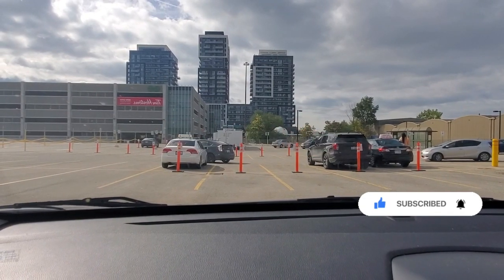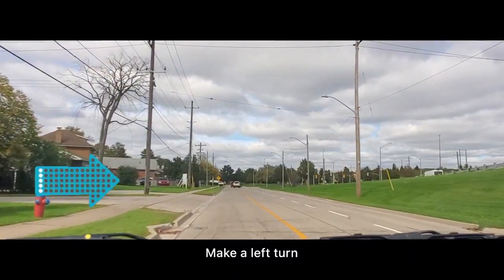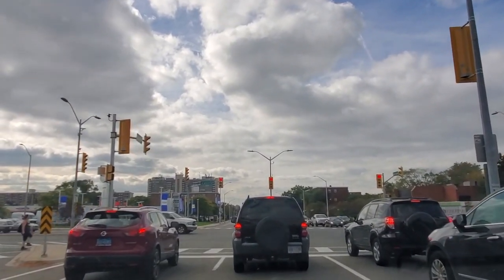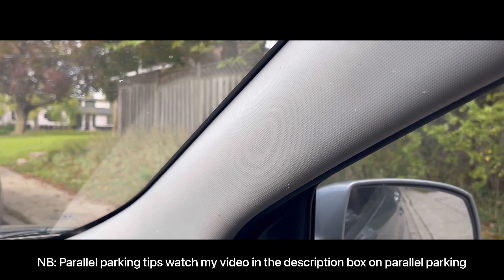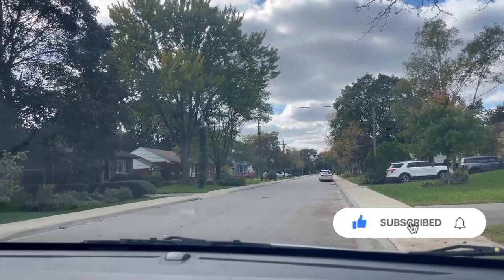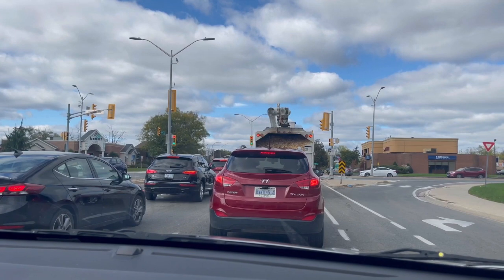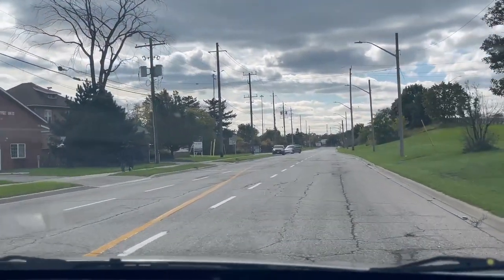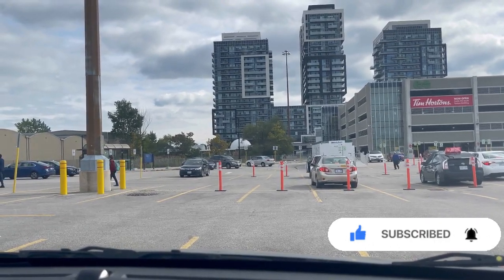Burlington Temporary Site G2 Road Test Route 3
This is the final route at the Temporary Test Center in Burlington. Watch the video and use it to help prepare for your G2 road test

APOLOGY . You may have noticed that for the first 9min, due to a wrong camera setting, the video is mirrored, meaning what should normally appear on the left rather appears on the right. You may have noticed that the car appeared to be driving on the left side of the road instead of the right side, left turns appear as right turns, etc. This was a camerasetting error.

However, this was fixed after minute 9min into the video.

CORRECTIONS: Speed limit on PLAINS RD East is 60km not 50km as mentioned in the video @ minute 4:35
BRANT STREET SPEED: The speed on Brant Street transitions from 50km to 60km specifically in the valley-like steep under the bridge.

Also @ at minute 6:04 and minute 16:15 where the video said 50km, it ought to have been  60km.  It is 50km on Brant Street but that changes to 60km as you begin to go under the two bridges.